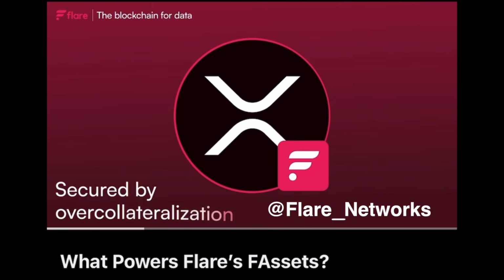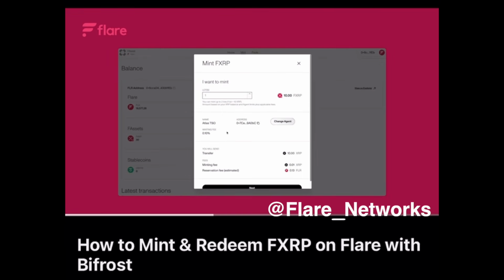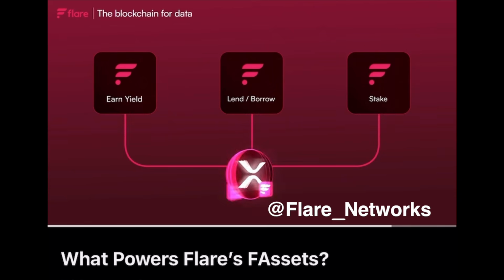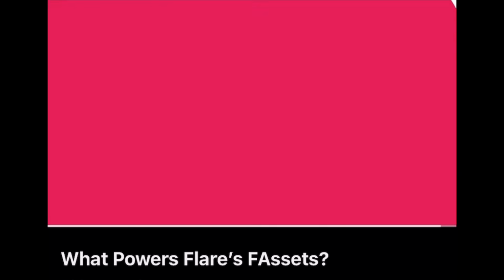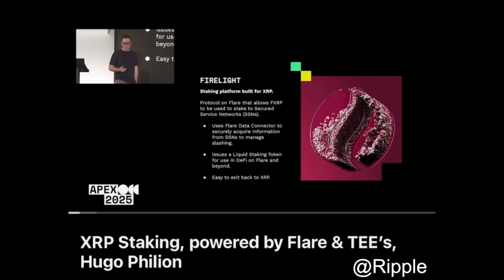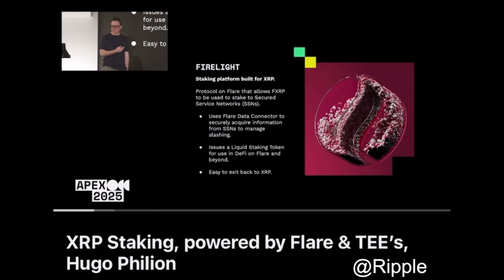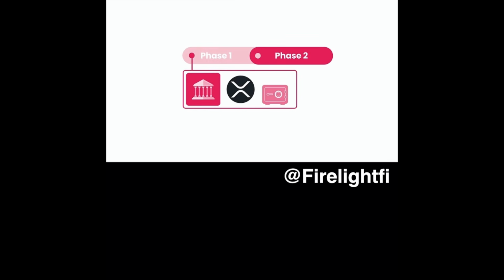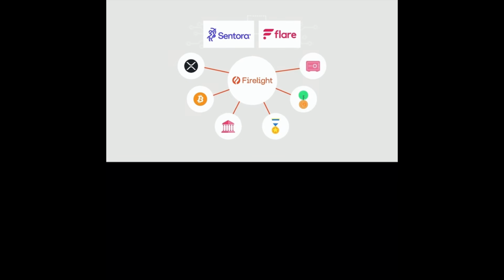Video 24 | XRPFi | Flare | Firelight | FAssets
Gifting Crypto:
XRP: (no destination tag needed)
rnMRqVkEnqNxAPTJjU7yvFBwJBeKFLxGXX

FLR: (no destination tag needed)
0xcfb74FF76e0573C977bbf1c9658Eefe138A02217

XLM: (no destination tag needed)
GB5SWV5XXFEM2U2OGTRG3EU24FAYXYJLZH33YXE6WQQDNDAOQGH5ANEA

Video Credits:

FlareNetworks on X
— XRP Awakened Video